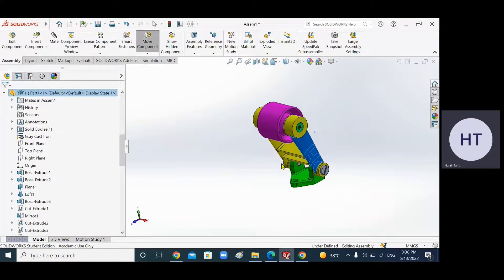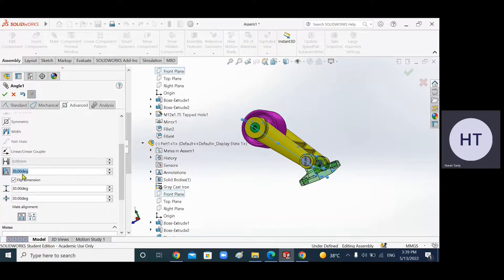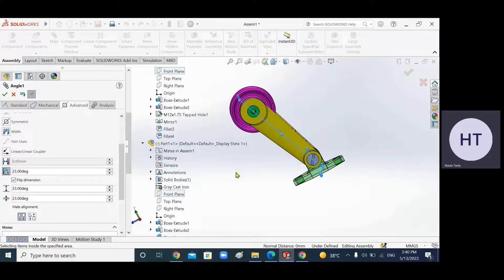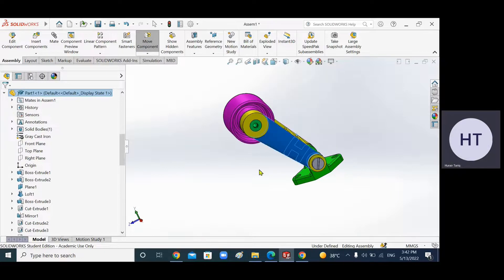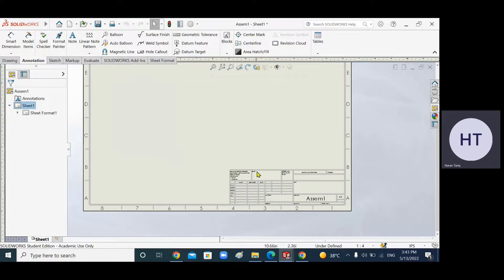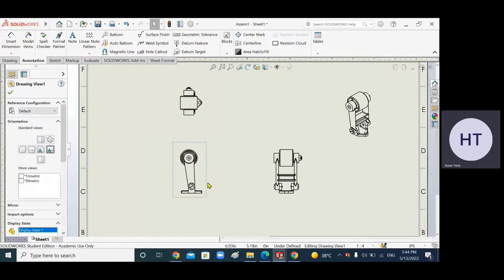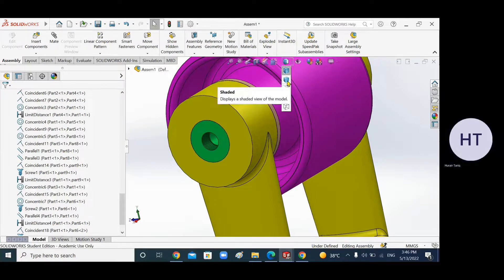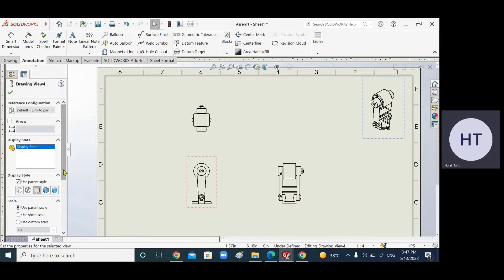Belt Tightener Assembly Part 2 Page 678